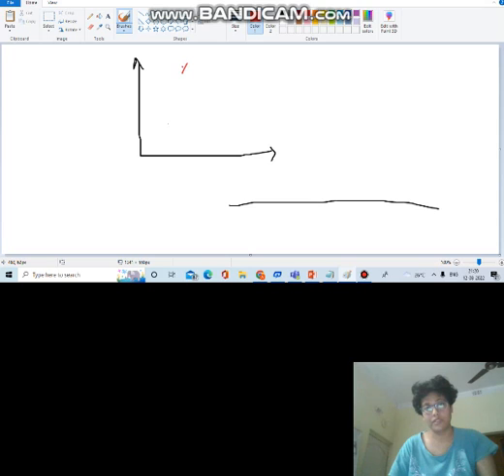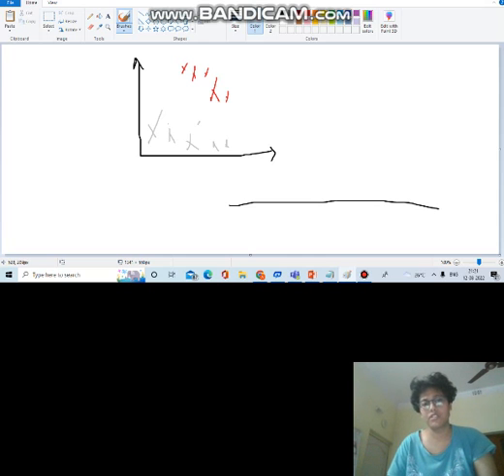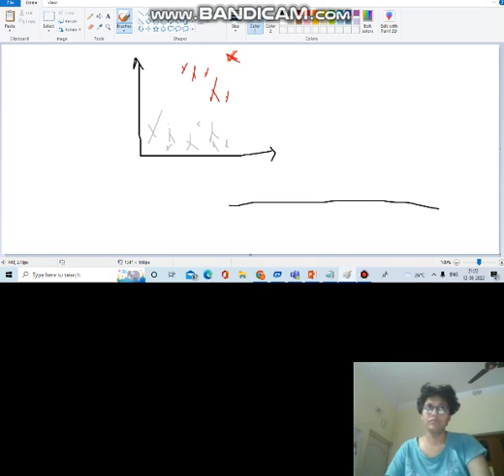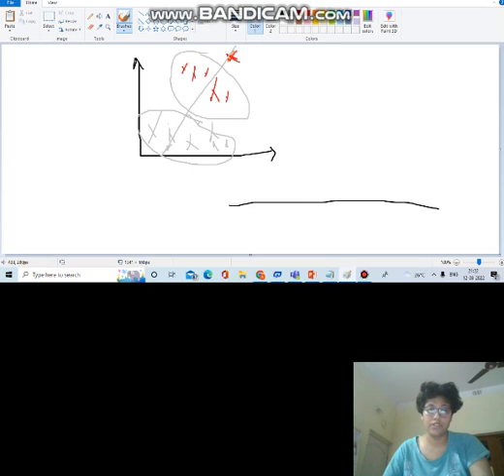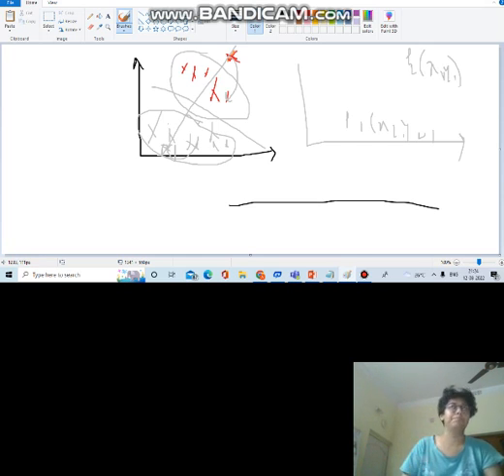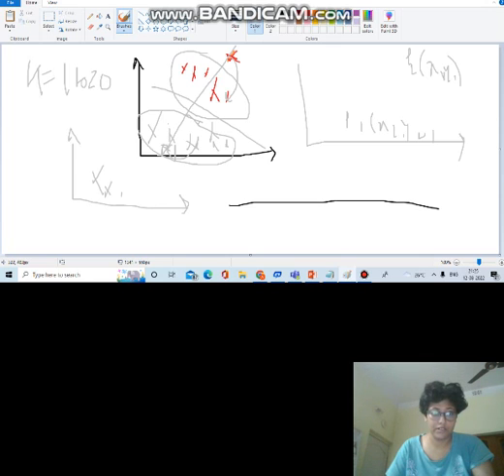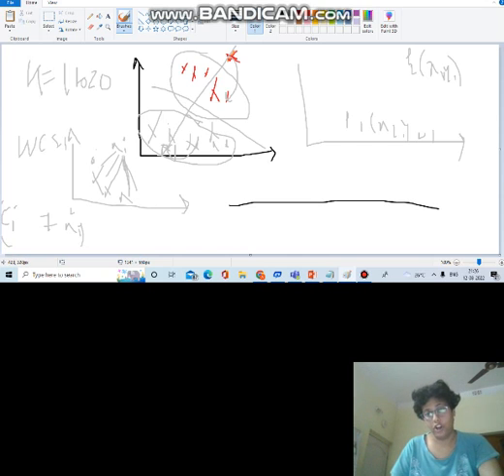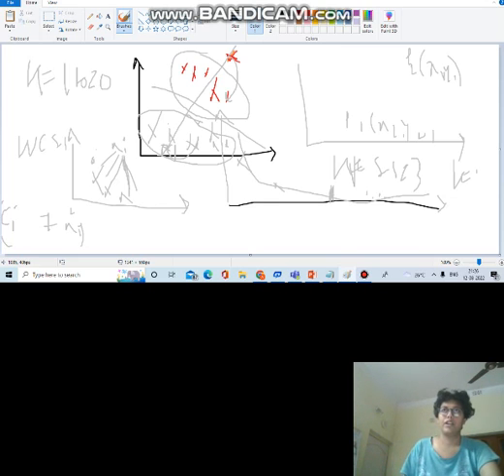kmeans unsupervised algorithm